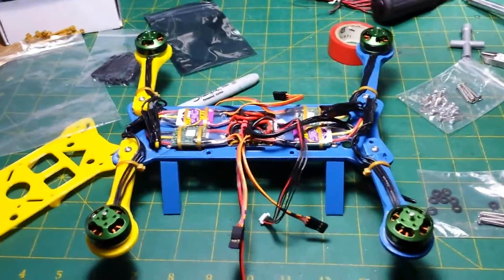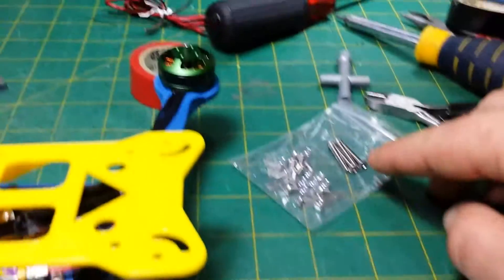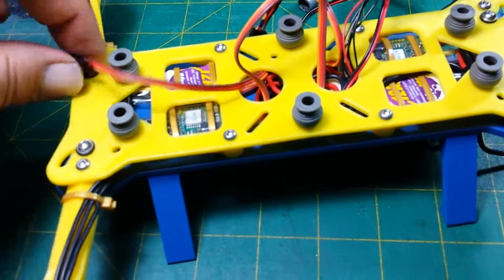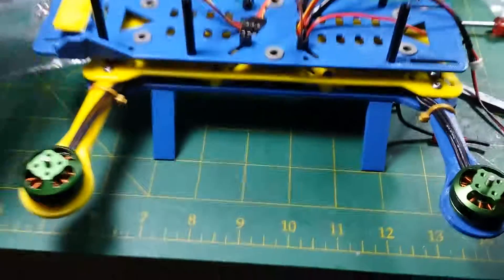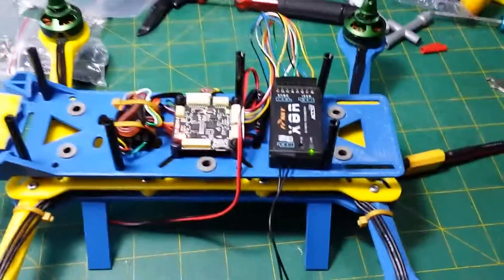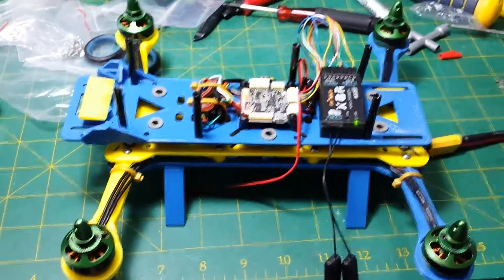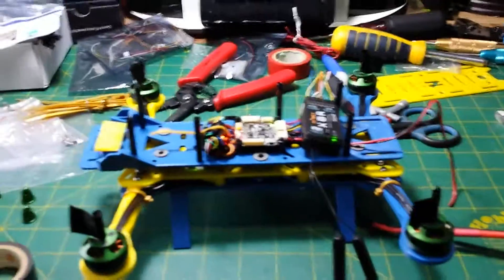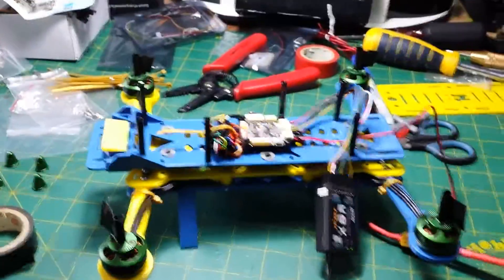MHQ2 Build log - part 4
Attaching the clean section and mounting the APM and receiver.
Then taking it all apart so I can fix the 2 motors that I had mis-wired.
then re-attaching the clean section and re-mounting the APM and receiver.